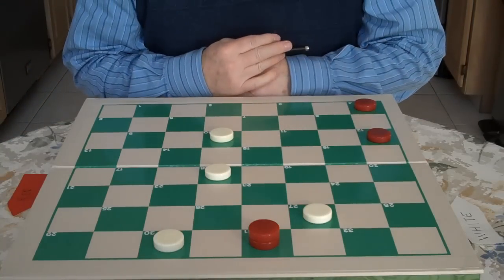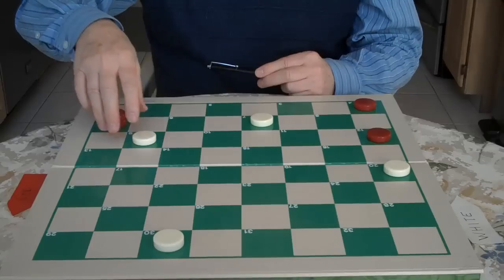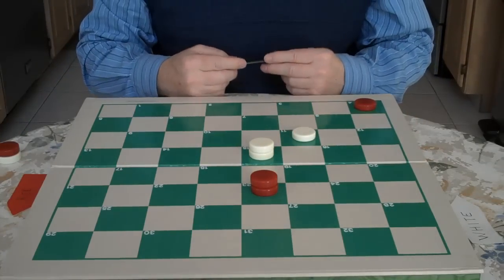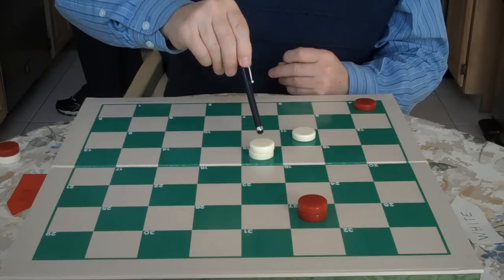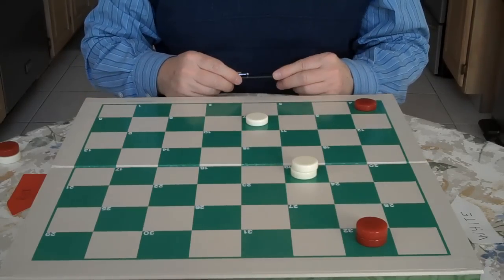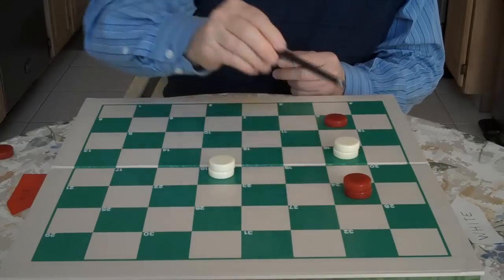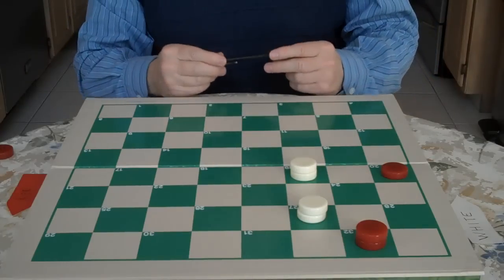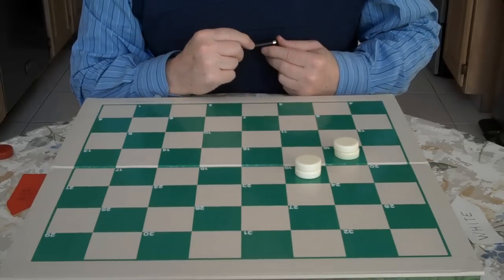A FIRST POSITION WIN IN CHECKERS